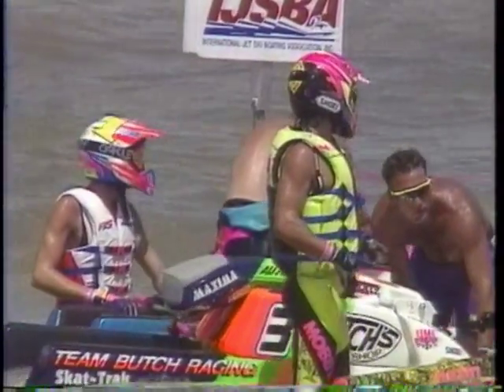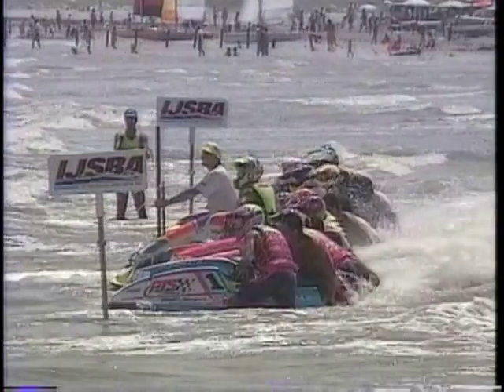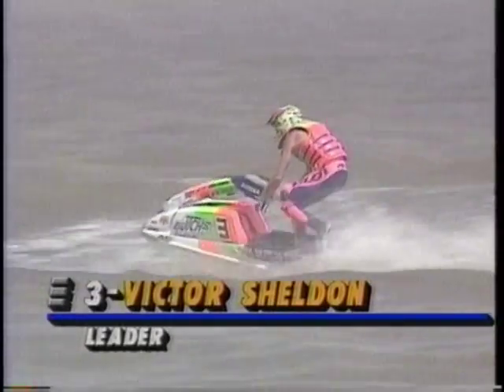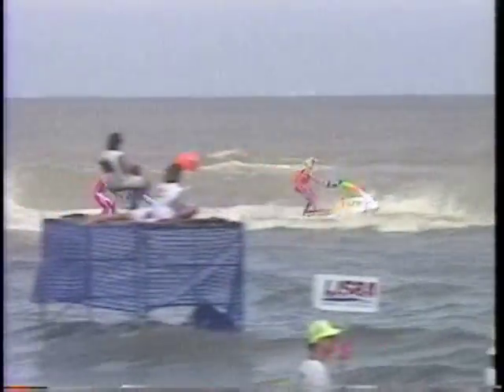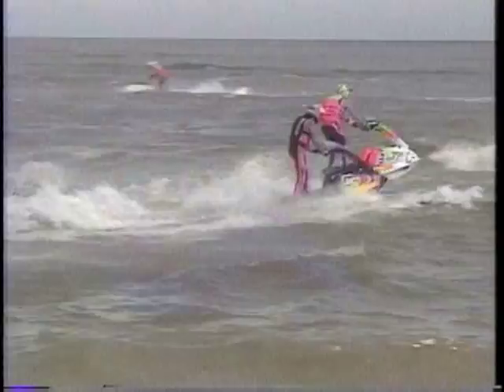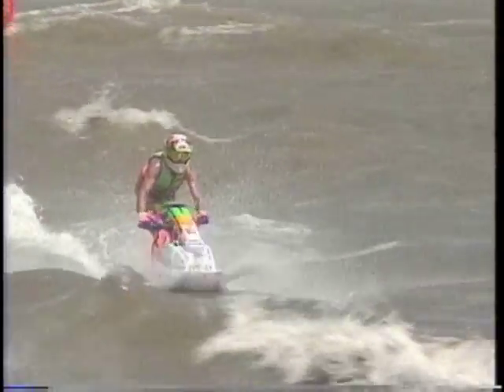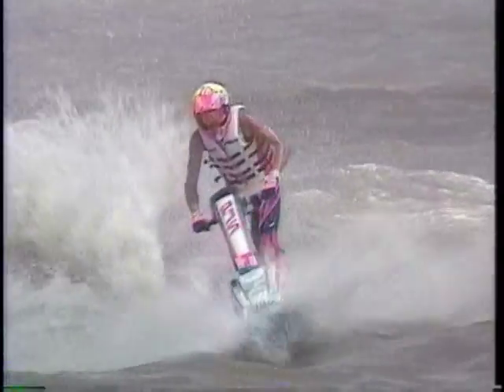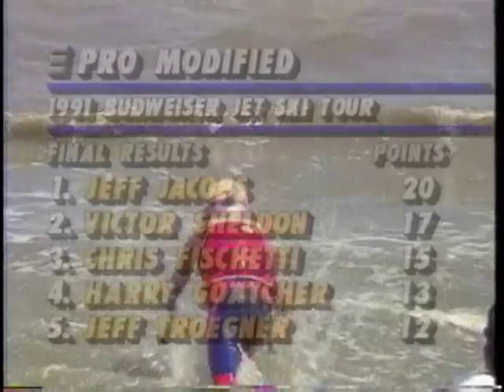1991 Galveston, TX National Tour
Round 4 National Tour 1991